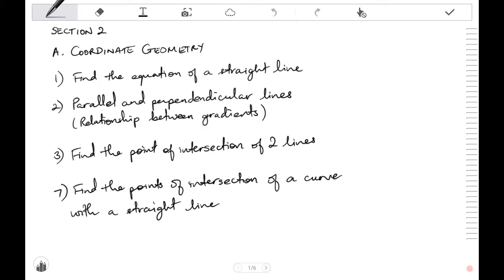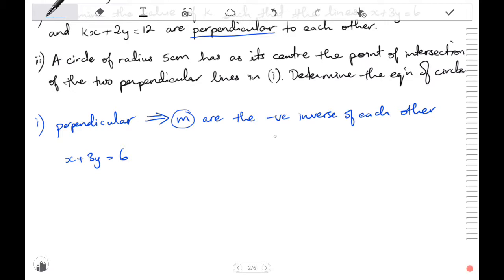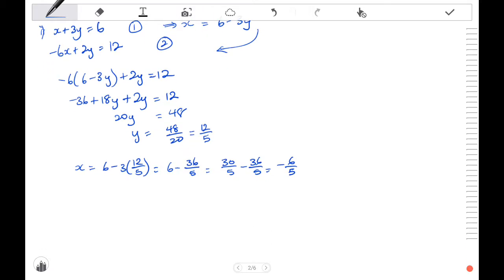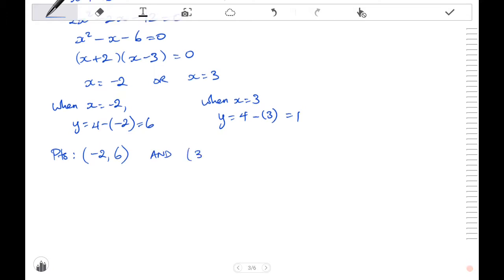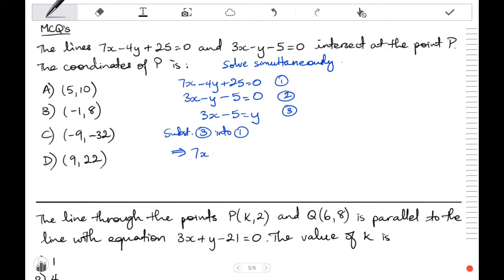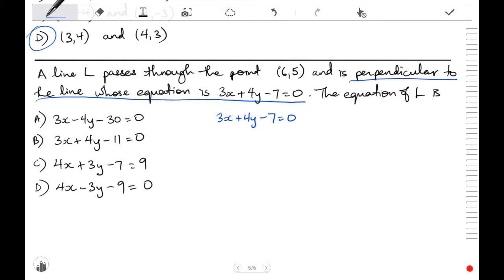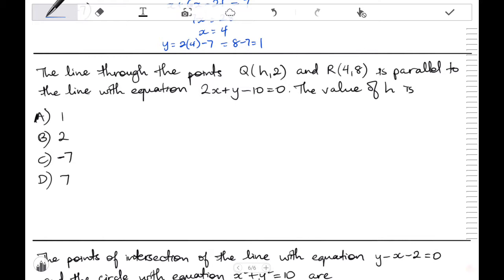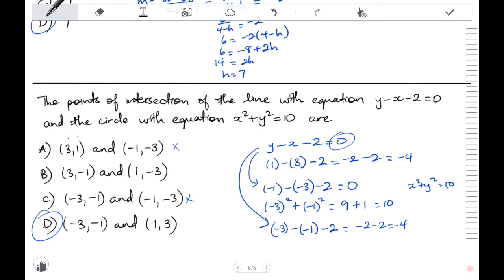Straight Lines and Points of Intersection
Add Maths (Coordinate Geometry). Section 2 Specific Objectives A1, A2, A3, A7 with CSEC Past paper questions P1 and P2